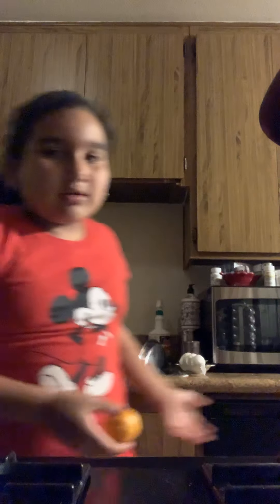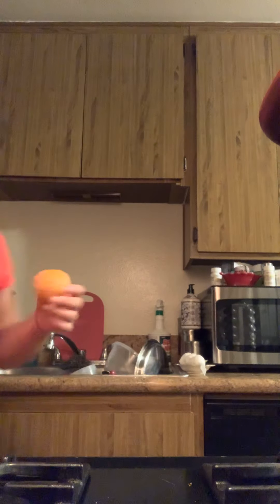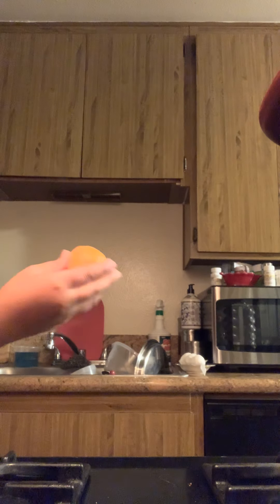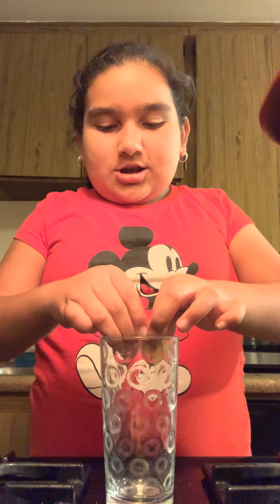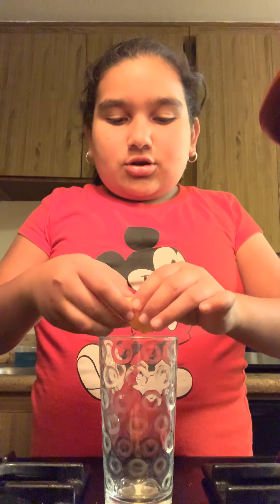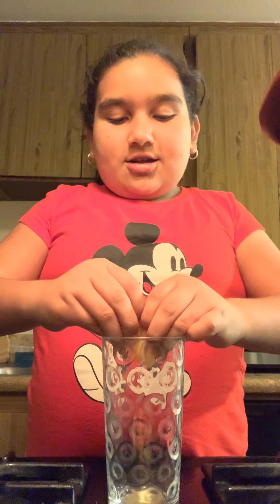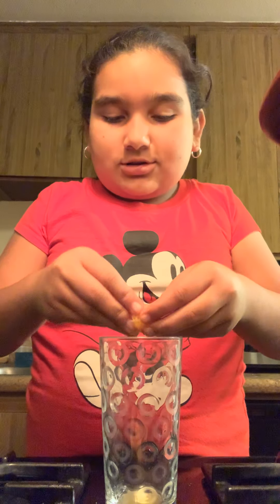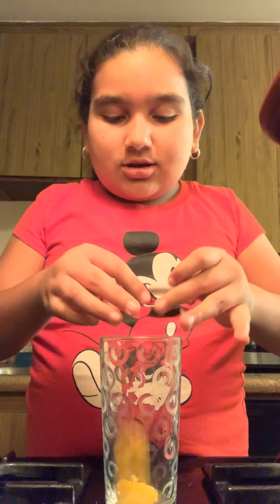January 22, 2020